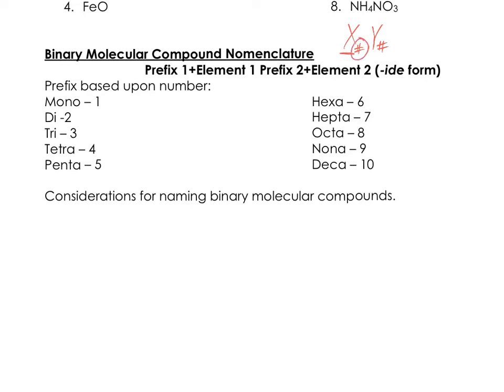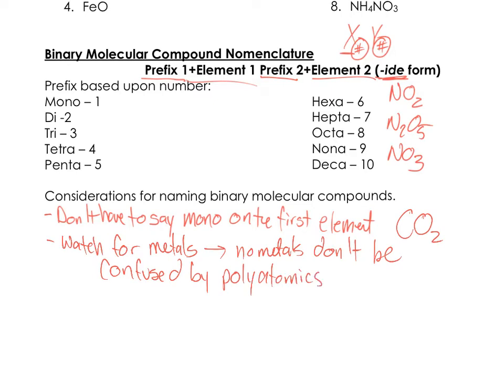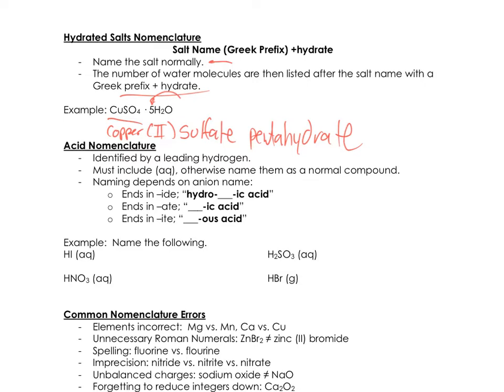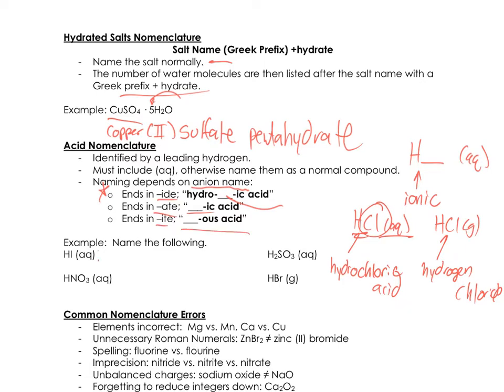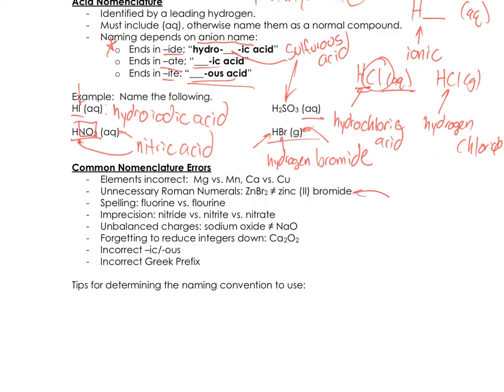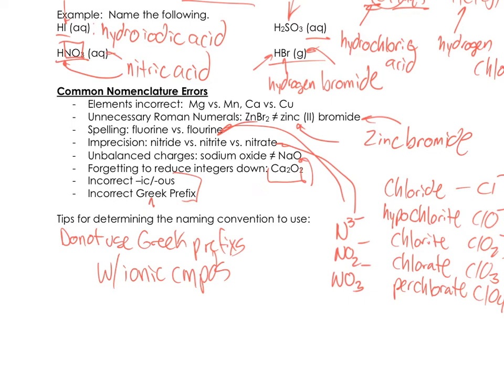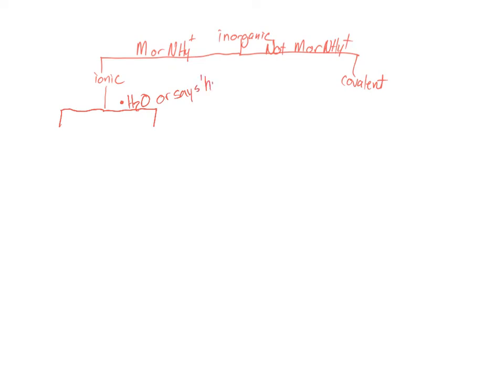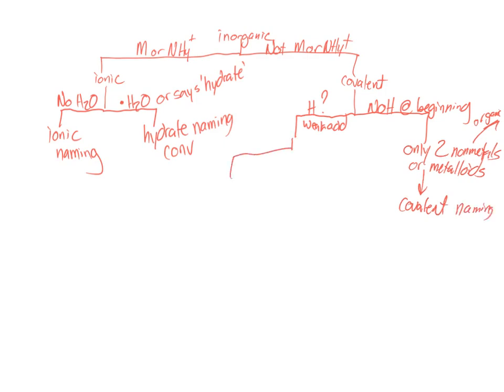Naming Binary Covalent Acids and Hydrates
Old video on how to name covalent compounds and hydrates.  Ignore the hydrates part as we don't do that yet.